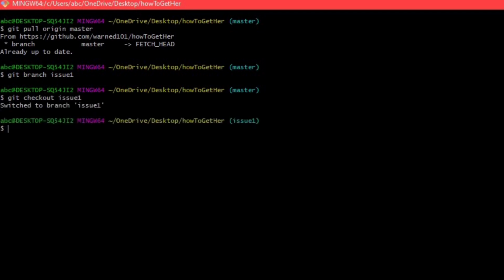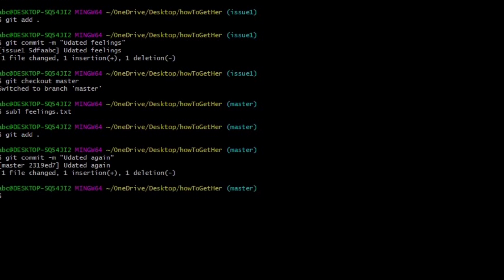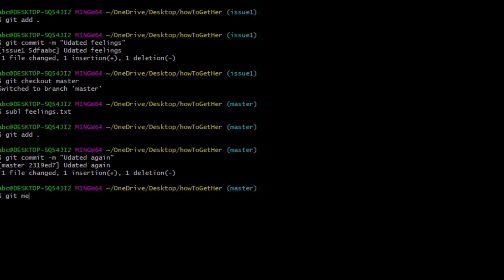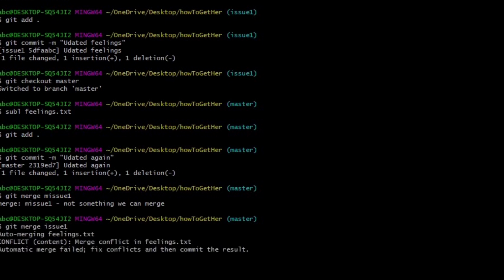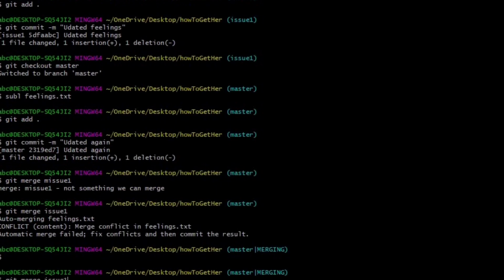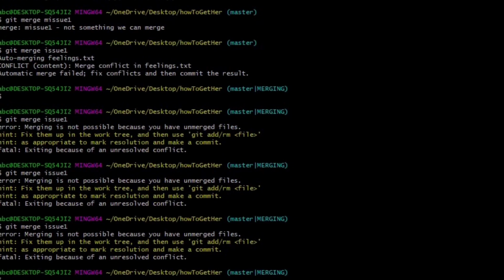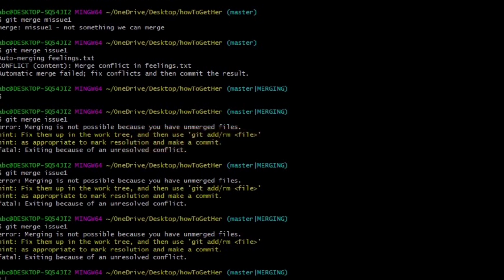How to use Git to get them: Git Girl Analogy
In this video, we try to explain to you git with a girl analogy. The video is supposed to be a fun way to learn some basic commands of Git like how you can play with different versions and use branches in your project so that there is a smooth transaction of different features. We do not aim to objectify anything. but programmers are single for sure.

into different fields.

ANOTHER TIME from LiQWYD
Photo by Christina Morillo from Pexels